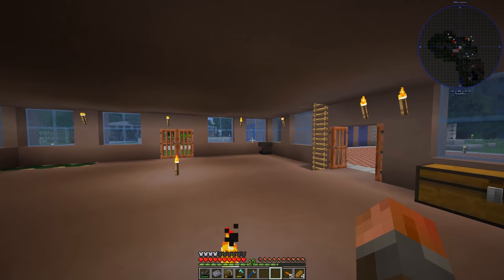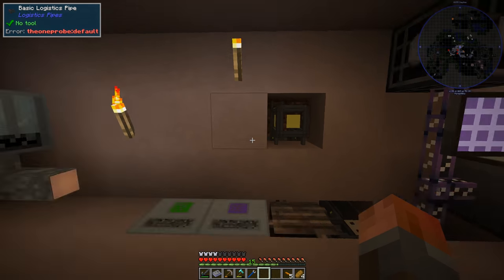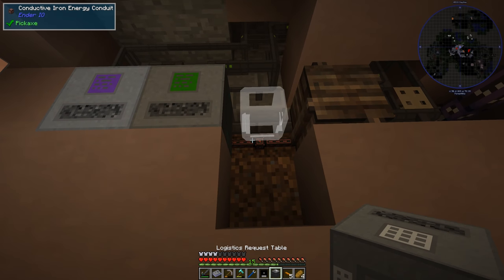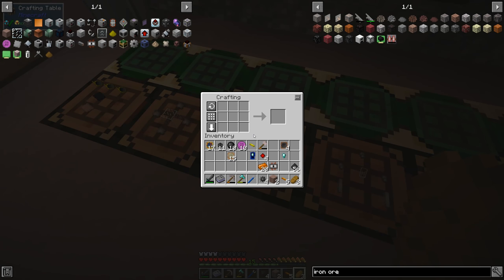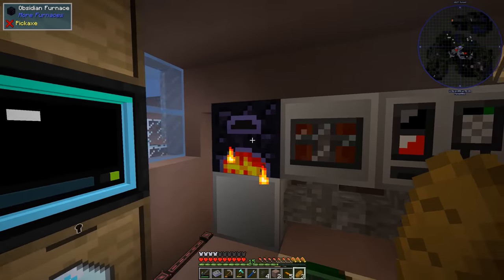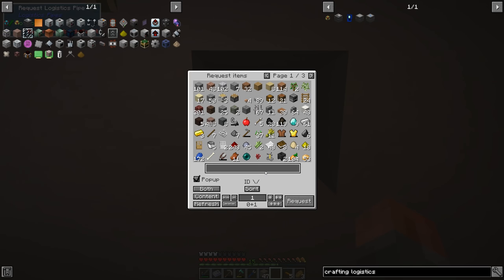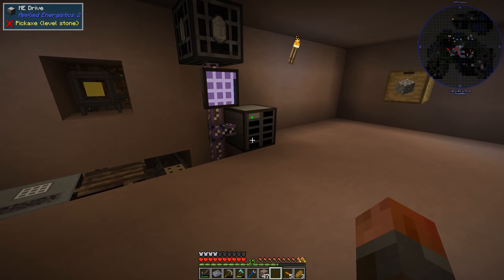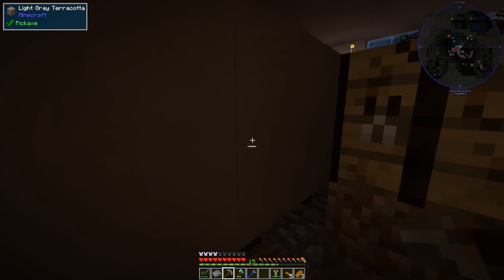Omnifactory E14 - Logistics Autocrafting!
Time to take our logistics storage, and show you how to use all the autocrafting options to solve your crafting problems!